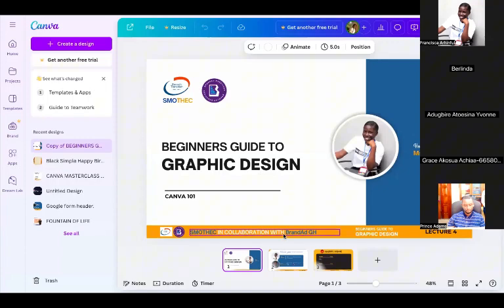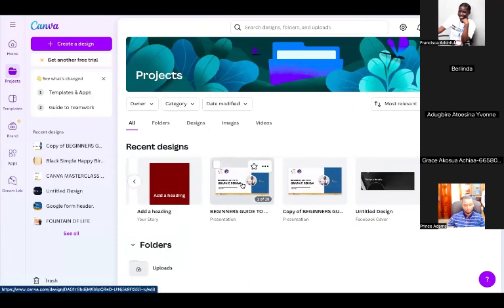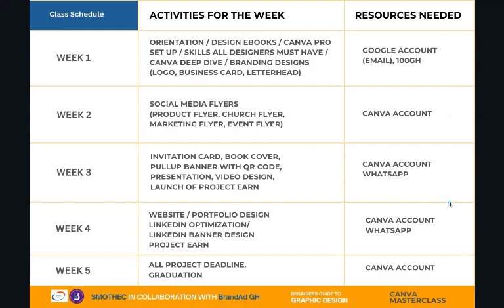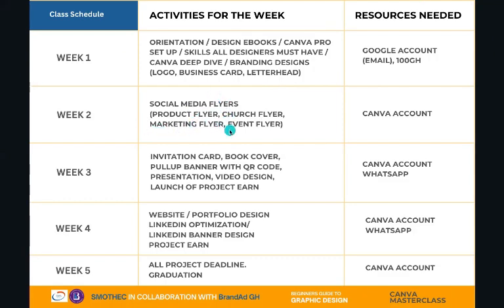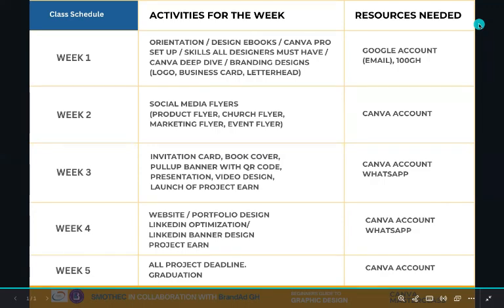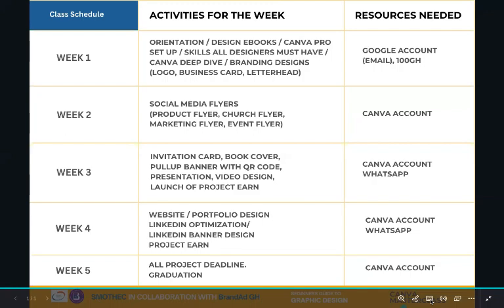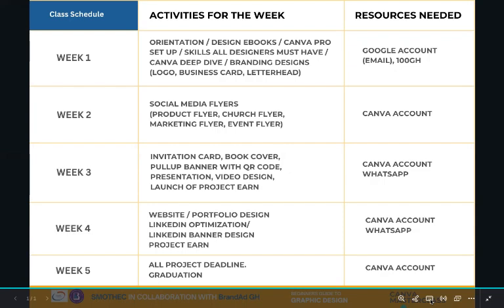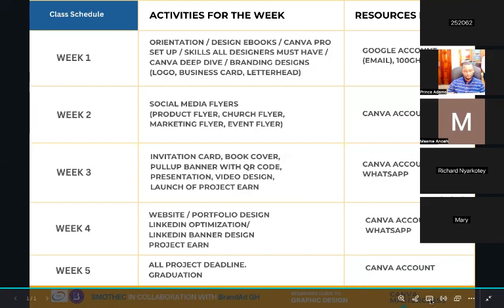BEGINNERS GUIDE TO GRAPHIC DESIGN WITH CANVA MASTERCLASS LECTURE 1